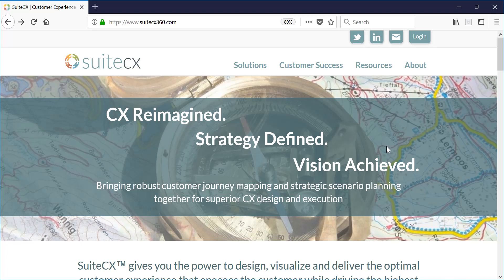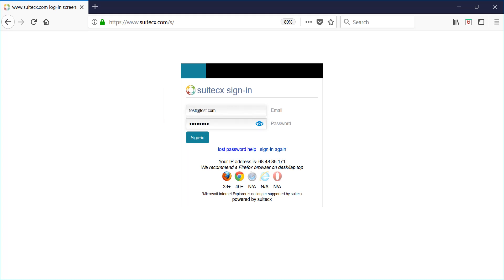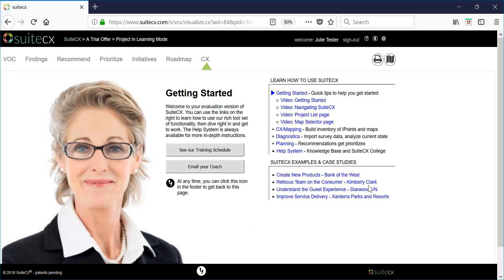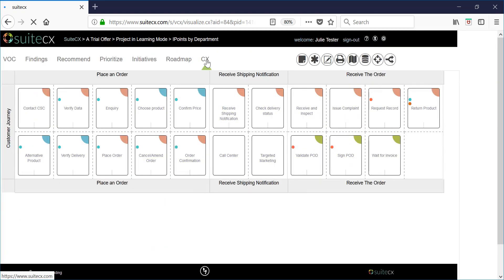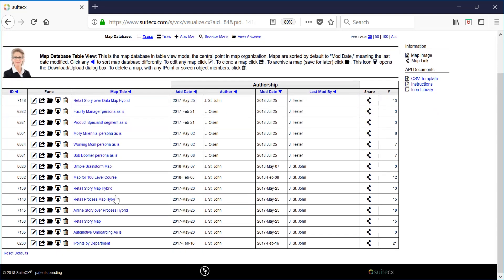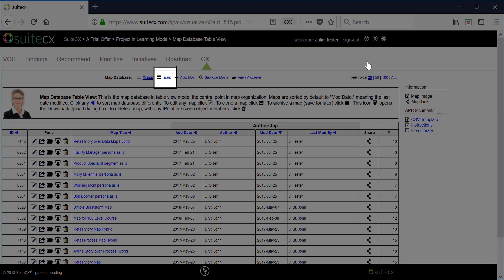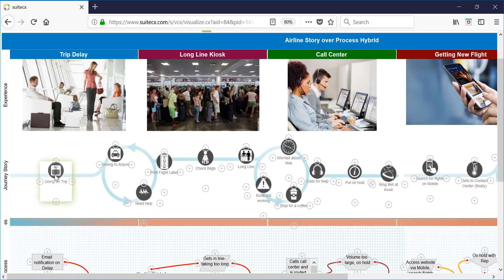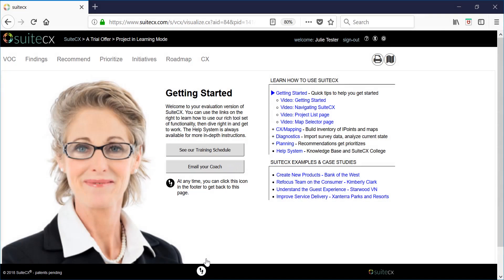Getting Started I got my account, now what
I got my welcome email and my login credentials, now what?  This video walks you through basic navigation and how to toggle between learning mode and working mode in your account.